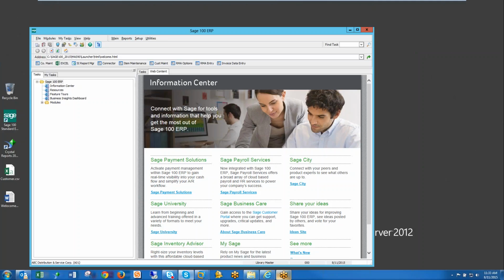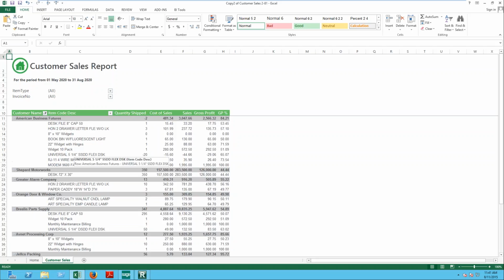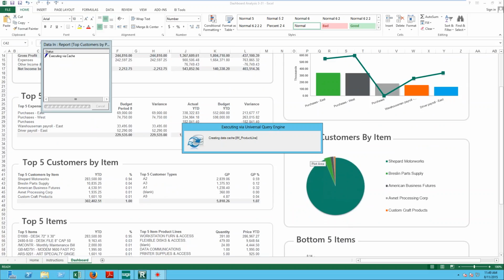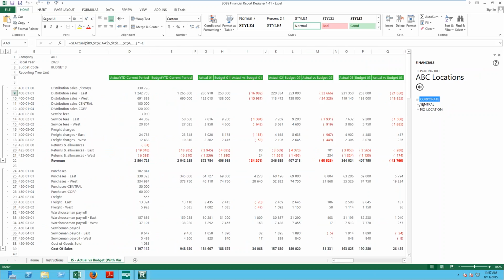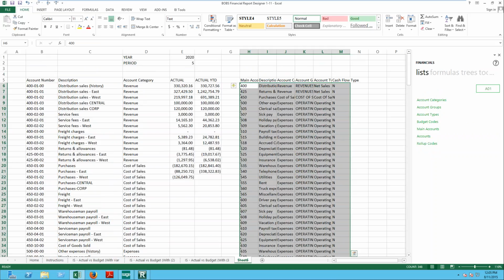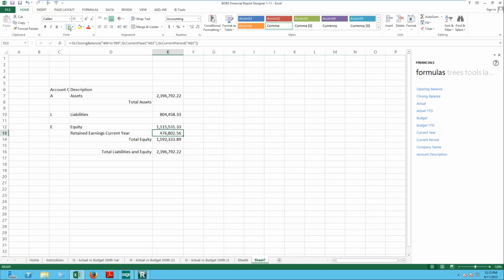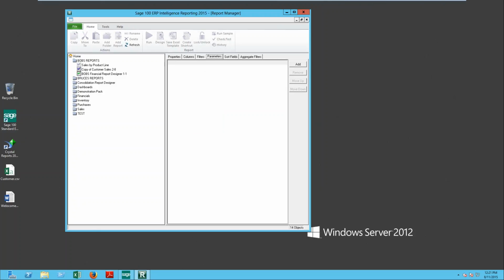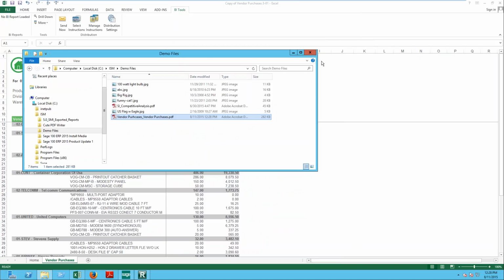ISM Lunch and Learn - Sage Intelligence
Sage Intelligence Solutions